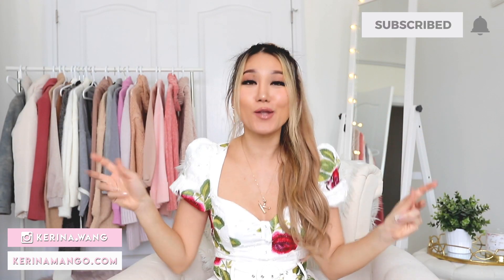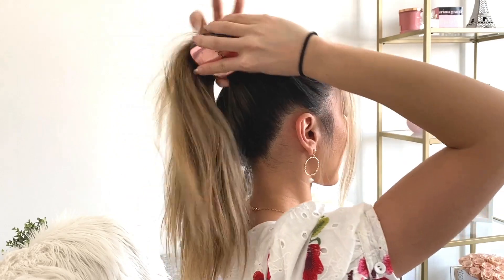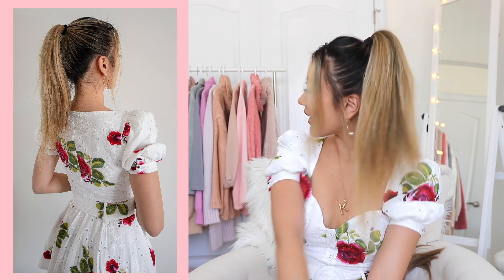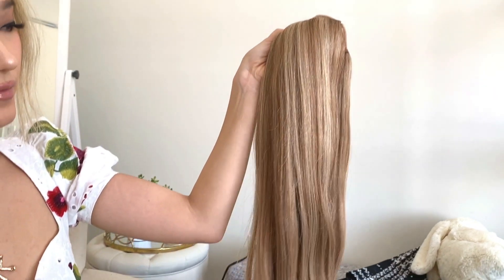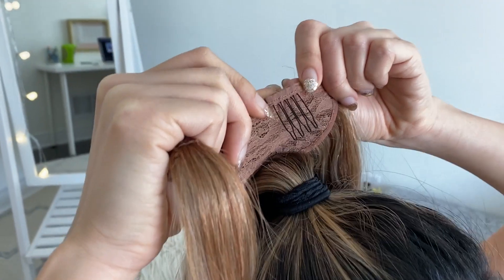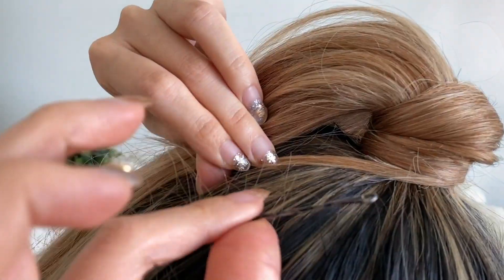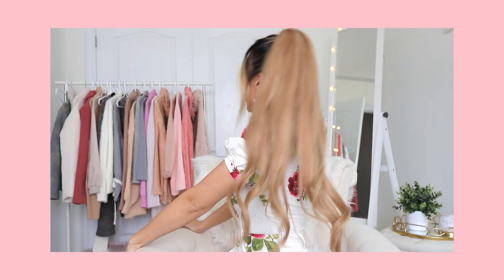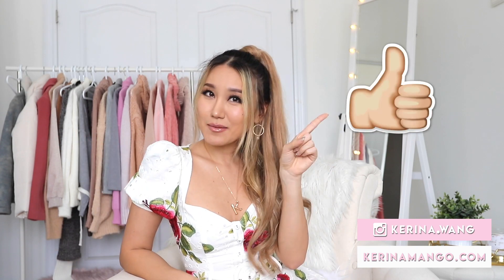HOW TO: 5 min Big Ponytail | Easy Hairstyle Tutorial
This super quick and easy big ponytail hairstyle only takes 5 minutes or less with real hair ponytail extensions and can be created with short / medium hair! I've used a LOTTTT of hair extensions before and thought I'd share my favorite ones!